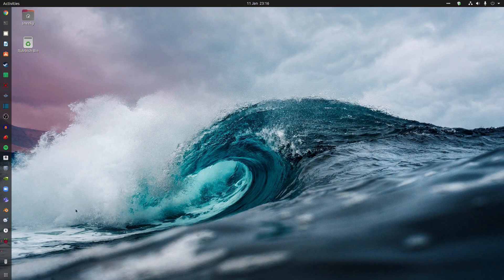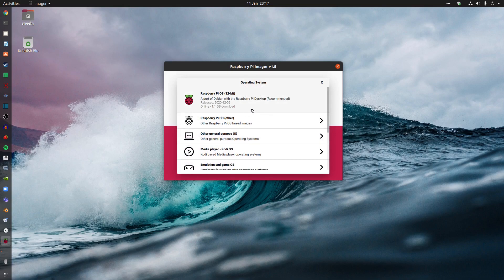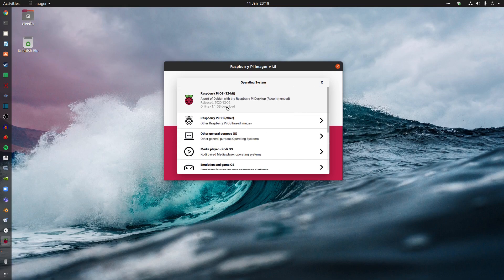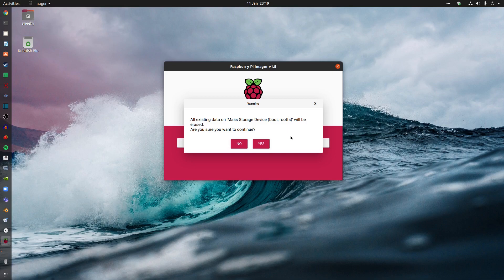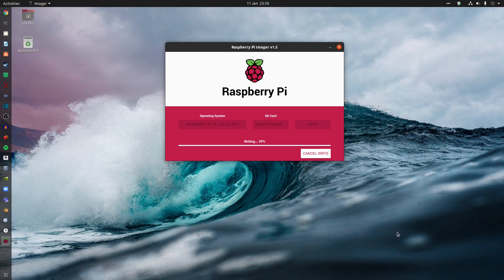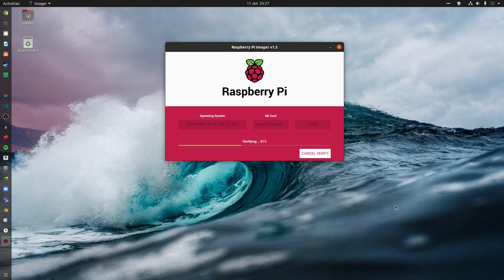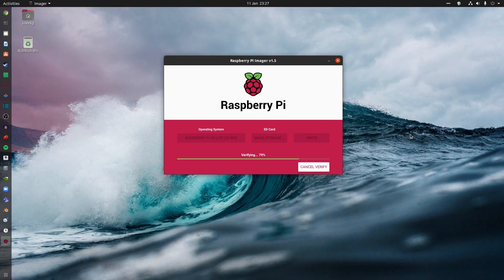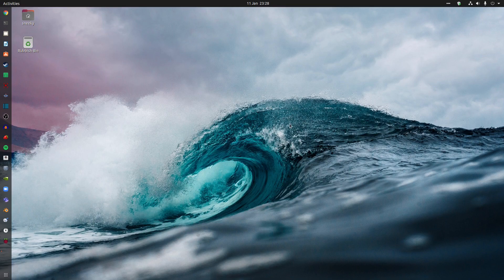Raspberry Pi Imager In Ubuntu 20.04 (or any other Deb based system)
Just a real quick one on using the pi imager on a Ubuntu-based distro(or any Debian based system really. it can be a snap, Gz, or just compile it yourself as it is a really great tool if you love Pi's and like to transfer your ISO/IMG files to a SD card.